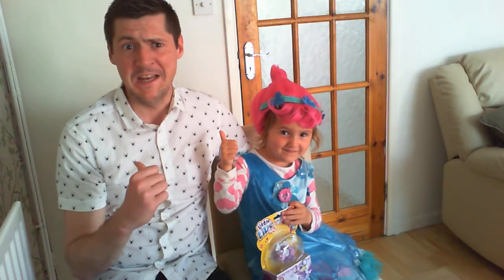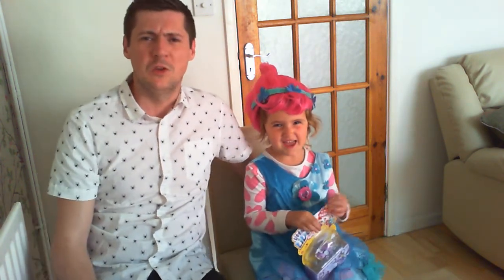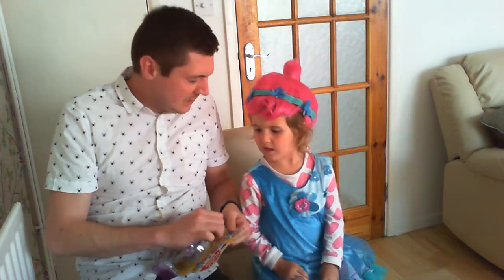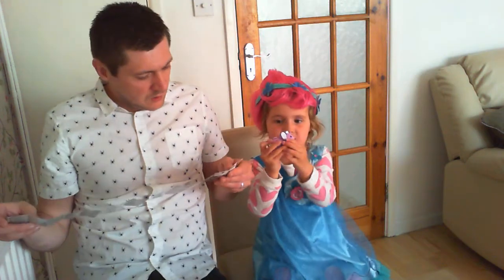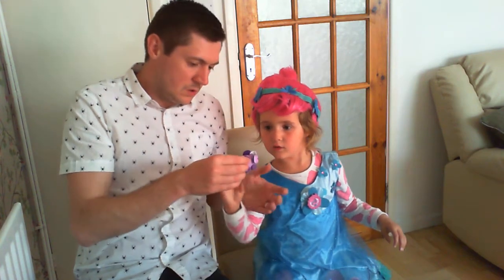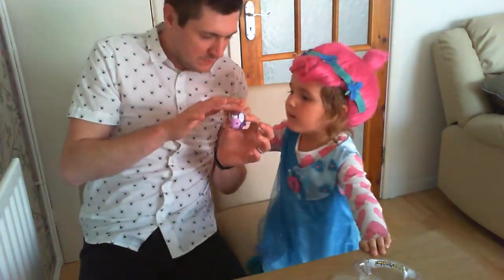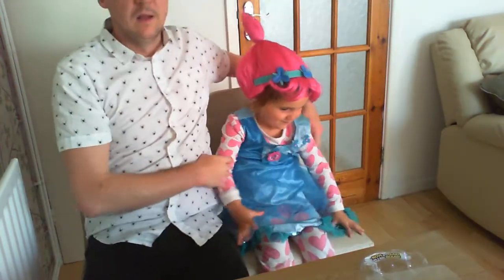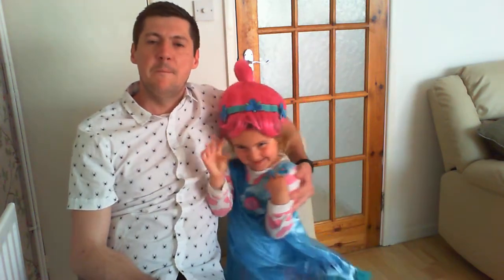little live pets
little live pets cafe cutie mouse